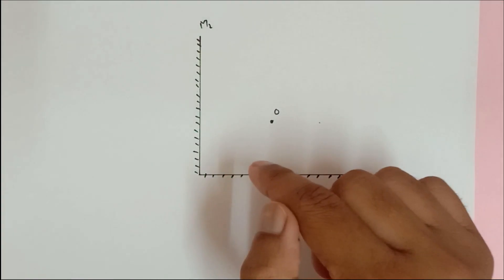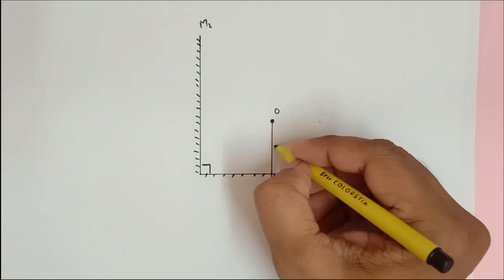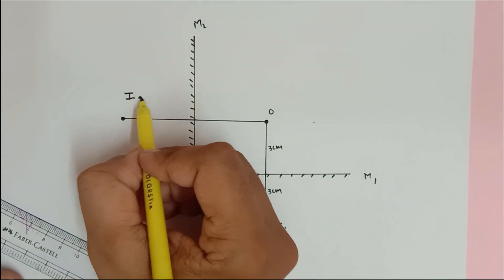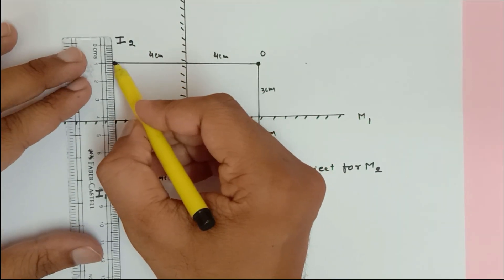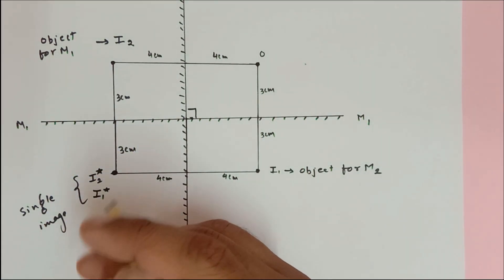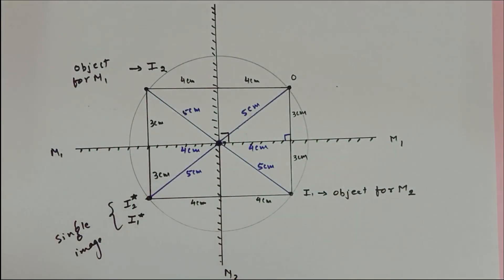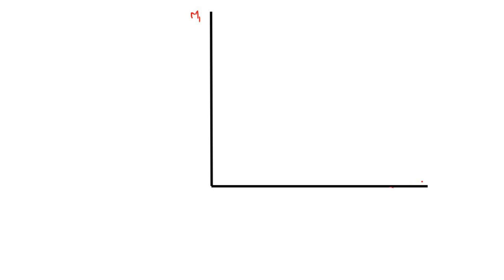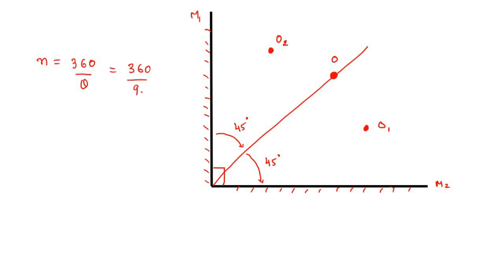Images of an Object formed by two perpendicular Mirrors PART 1 | Grade 9-12 | Physics | Optics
Image of an Object formed by two perpendicular Mirrors RAY DIAGRAM PART 2 | Grade 9-12